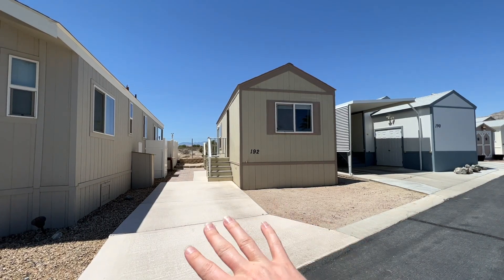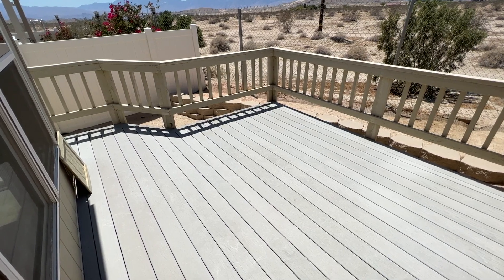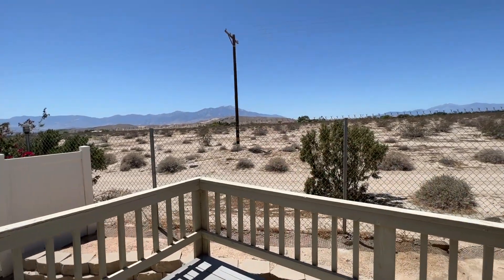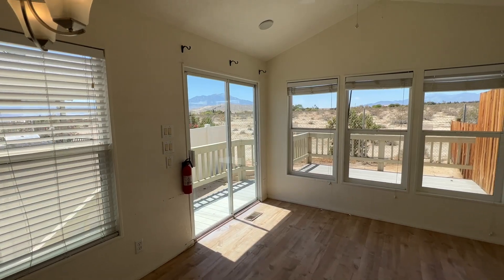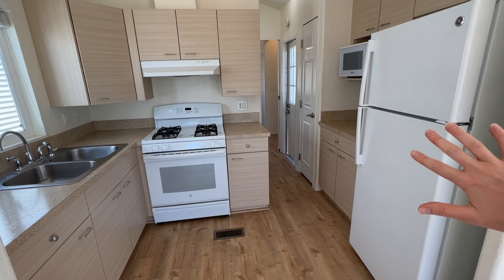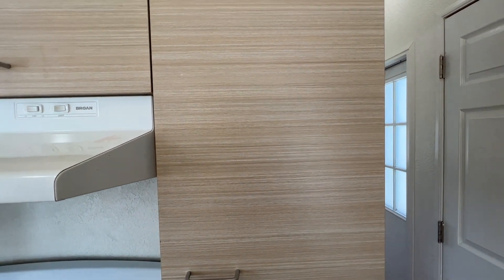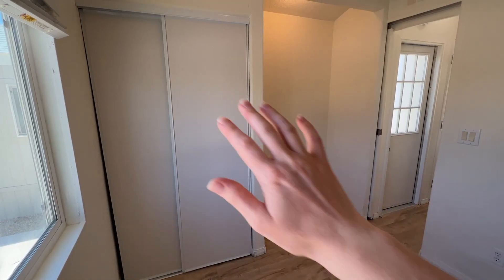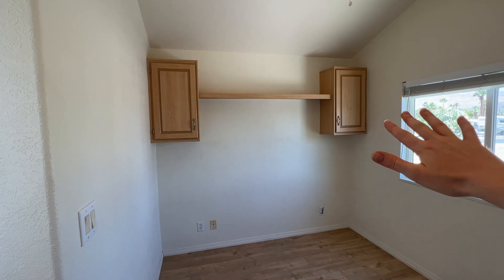Getaway #192 at Sky Valley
Getaway #192 is a coveted desert edge lot with a stunning mountain view. This home features floors that mimic wood, a back deck facing Mt. San Jacinto and a side patio.